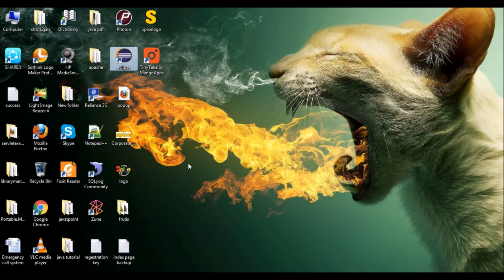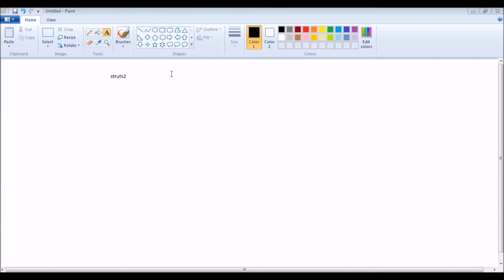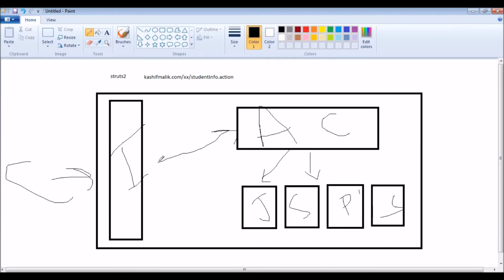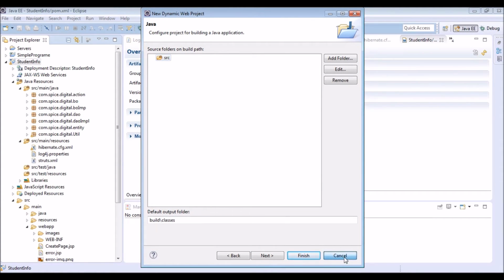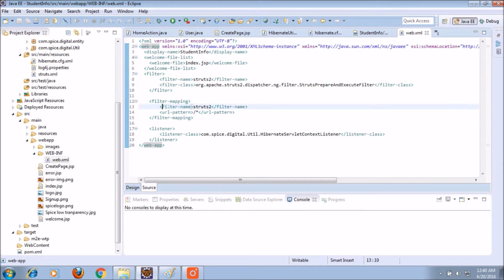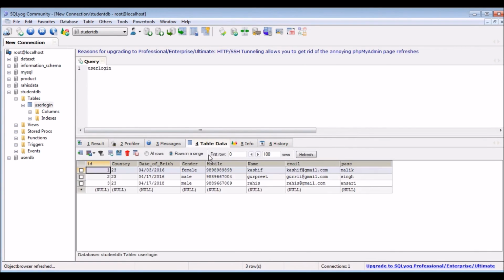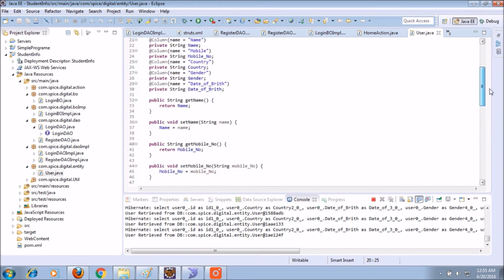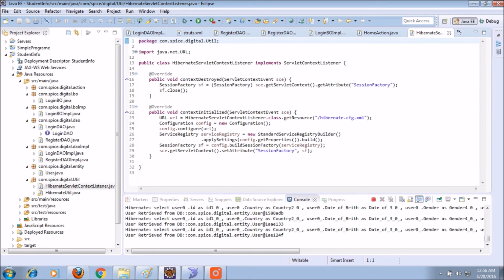Login, Signup form using MVC Frameworks like Struts + Spring + Hibernate + Tiles In Eclipse IDE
In this video you will learn to create a login & signup form using the struts2 , spring, hibernate mvc Frameworks with latest updates in maven and tags libraries of 2016. I have also shown how to configure tomcat apache 7.0 in the eclipse to run the struts application. Spring is used to create the bean of the objects. we used the BO & Dao.java files for the intraction mapping with the database of the java files. How to create a beautiful jsp's using this mvc framework is also shown here. First of all request will go to the web.xml file and then it will forward to the struts.xml file and render the relevent jsp according to the return type from the action class. I have used the concept of getter and setter to write the data in the mysql database. Web-inf contains the web.xml file and the jsp's also the media files like images. On the other hand we have src folder in which we create a packate then the java classes.
login form using struts 2 , struts login form 2016, mvc framework 2016, hibernate tutorial 2016, spring di concept in login form, signup page using struts, spring, hibernate. login form using mvc framework, sgrrits online tutorials, sgrrits lectures online, kashif malik tutorials.